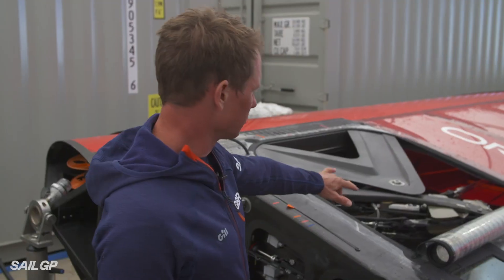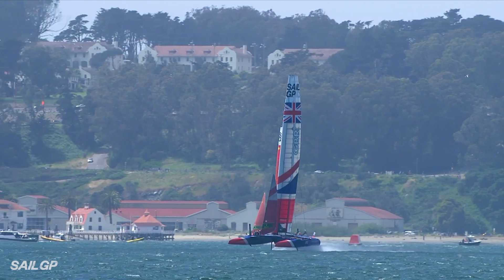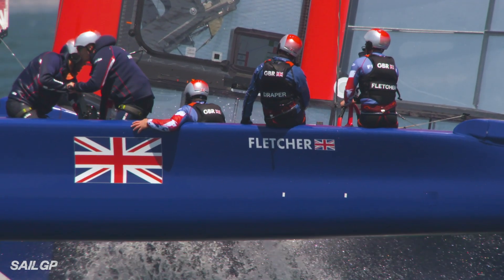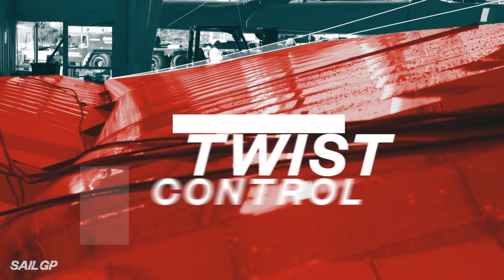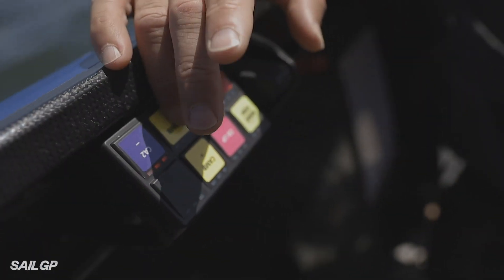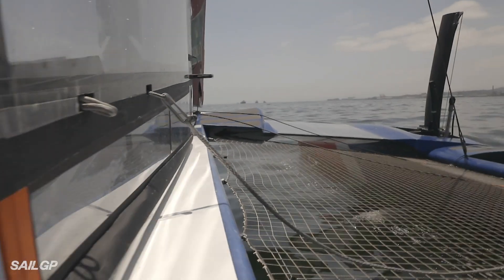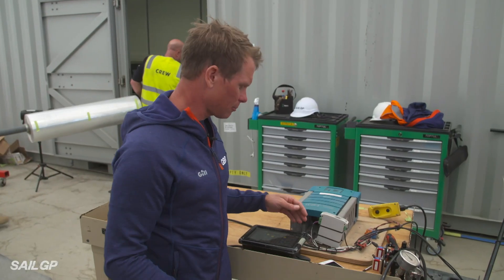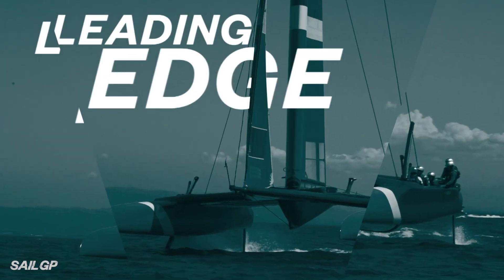A Boat With Wings? | SailGP Explained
Great Britain SailGP Team's CEO & wing trimmer Chris Draper explains the inner workings of the impressive 24 meter (79 foot) rigid wingsail that powers an F50 catamaran.

SailGP is sailing redefined. Established in 2018 and headquartered in London and San Francisco, SailGP is an annual, global sports championship featuring bold, cutting-edge technology and awe-inspiring athleticism. The fan-centric, inshore racing takes place in some of the most iconic harbors around the globe and culminates with a $1 million winner-takes-all match race. Rival national teams from Australia, China, France, Great Britain, Japan and the United States battle it out in identical supercharged F50 catamarans, engineered for intense racing at electrifying speeds exceeding 50 knots (nearly 60 mph).